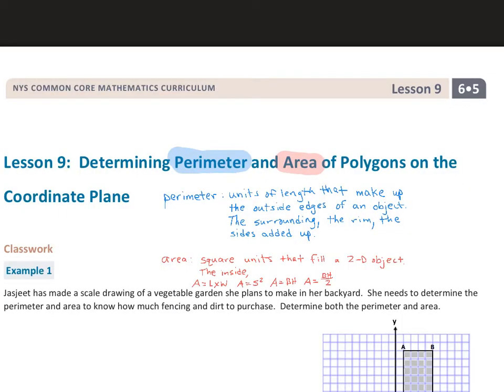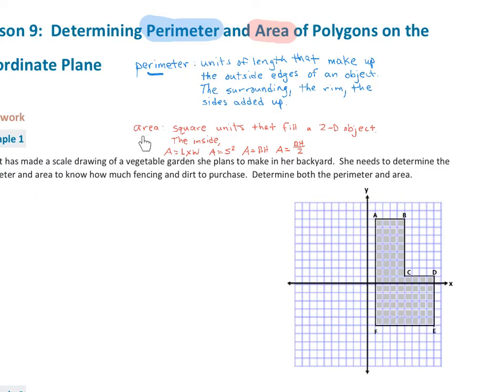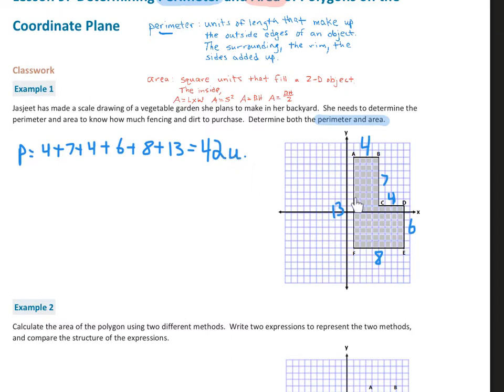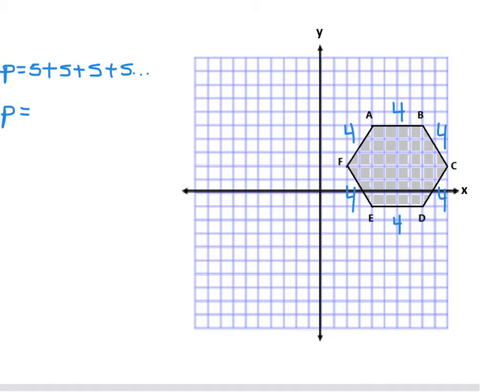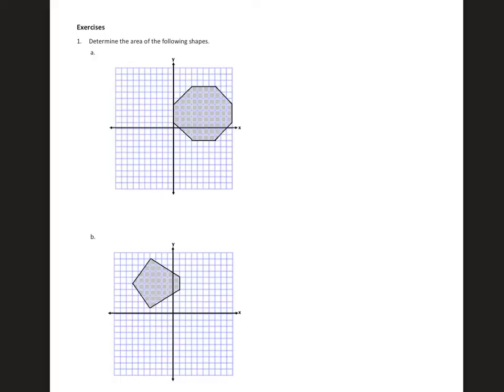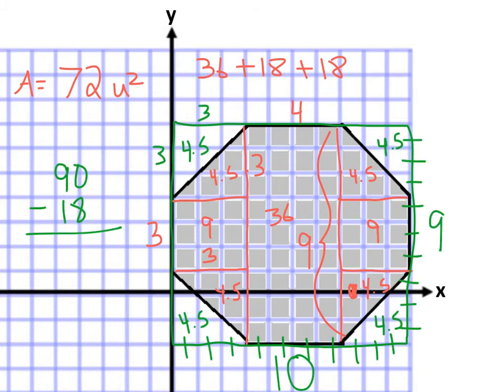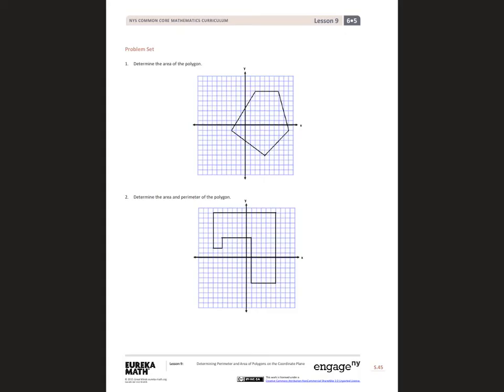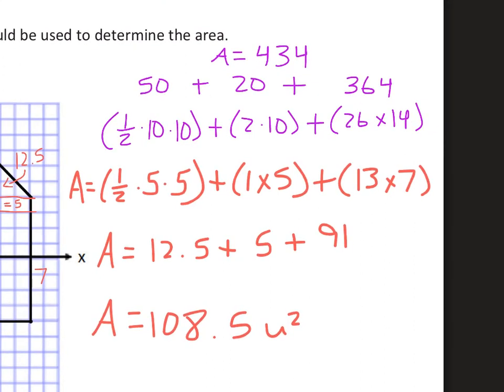G6. M5. L9 part 1